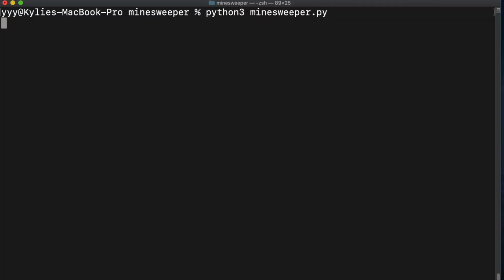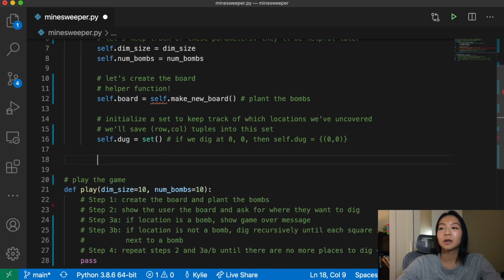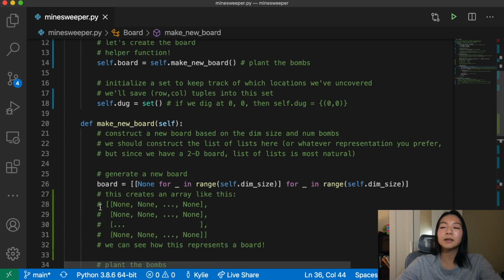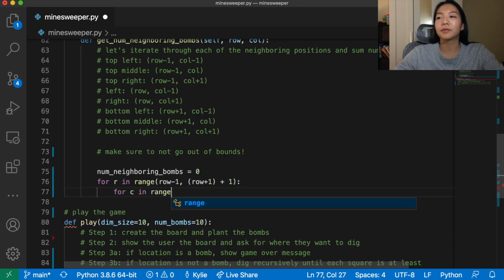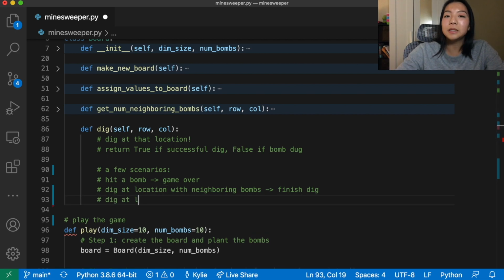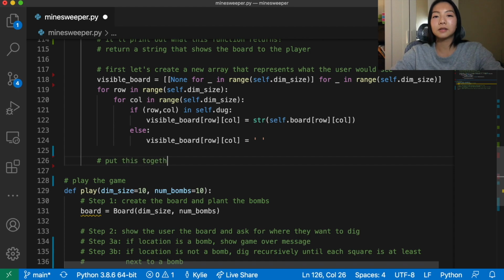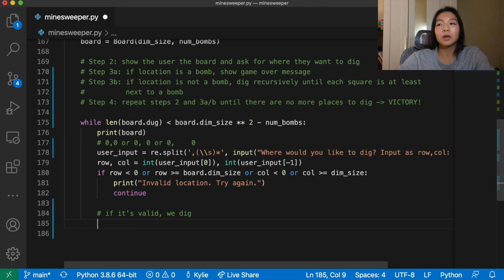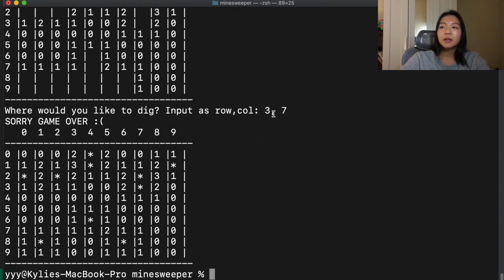How to code a command-line Minesweeper in Python (using recursion) | Beginner Python Tutorial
In this video, we will implement a game of minesweeper in Python! We will walk through how to create a board, plant the bombs, and dig recursively. You can toggle the size of the board as well as the number of bombs planted.

You will also be able to play your own creation via the command line.

Also, Backlog is amazing! It literally keeps all your files/code/tasks/notes in one place. It's amazing enough that I'm going to recommend it to my Driverless team. Try it for yourself. There's a completely forever FREE tier